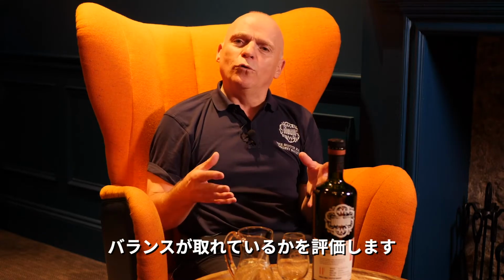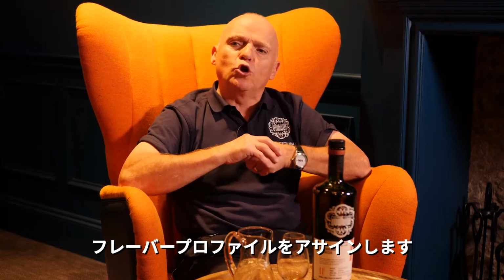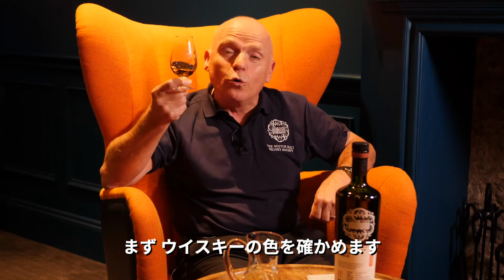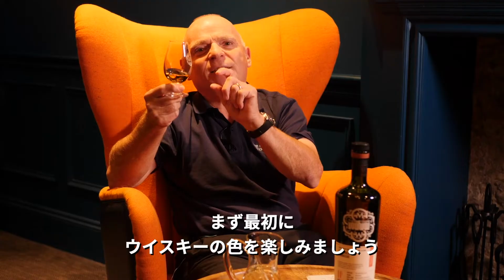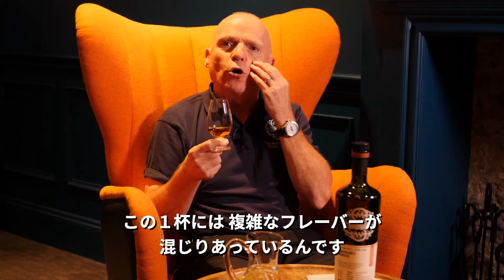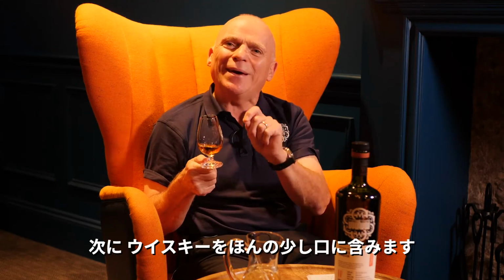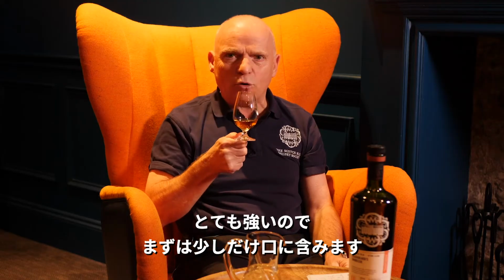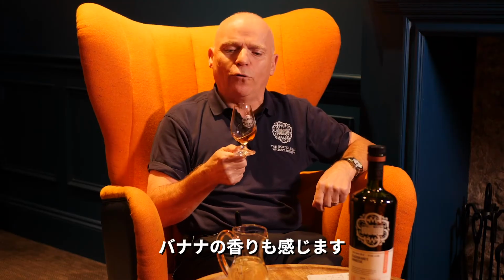テイスティングパネルのように鼻と味を味わう方法【マスターブランドアンバサダー ジョン・マクチェイン】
SMWSのリキッドを、より深く、プロフェッショナルに味わうには…？
マスターブランドアンバサダーのジョン・マクチェインから、世界中の会員様に向けてのメッセージです。

「ザ・スコッチモルトウイスキー・ソサエティ」は世界20カ国の支部で35,000人以上の会員がウイスキーを楽しむ世界で最初のウイスキークラブです。

150以上の蒸溜所の15,000樽以上からウイスキー原酒をお届けします。

※お酒は二十歳になってから。